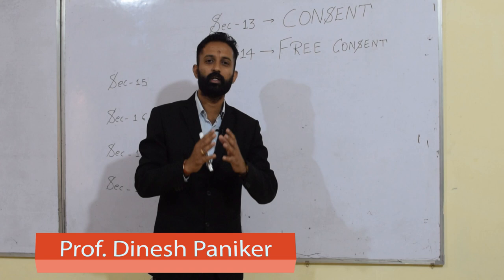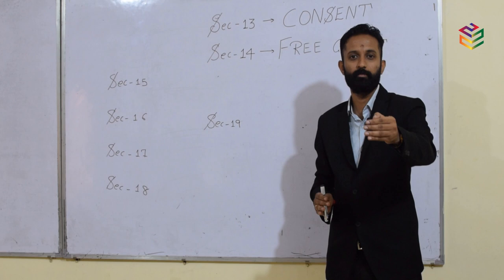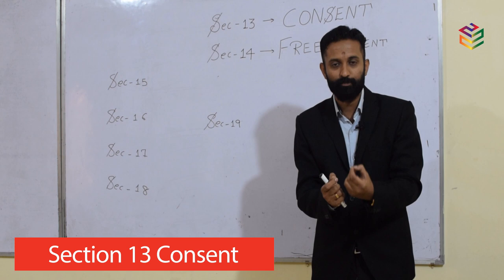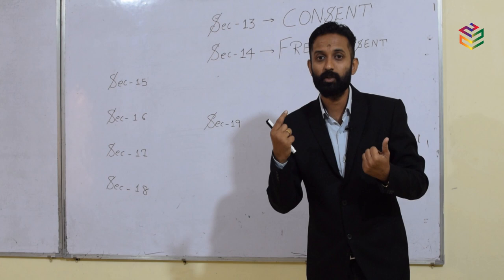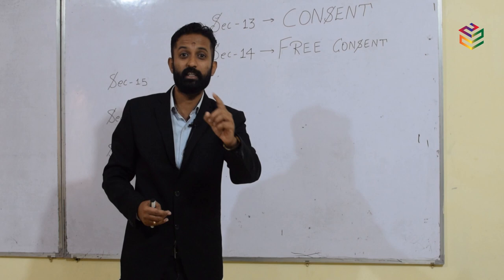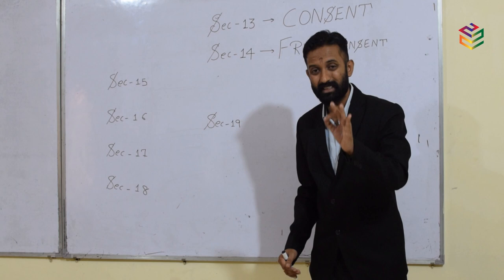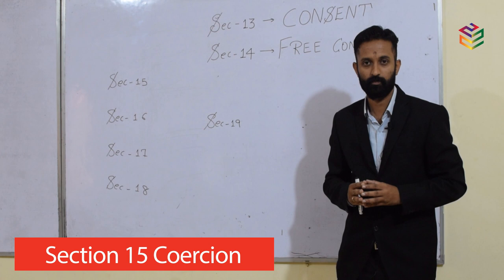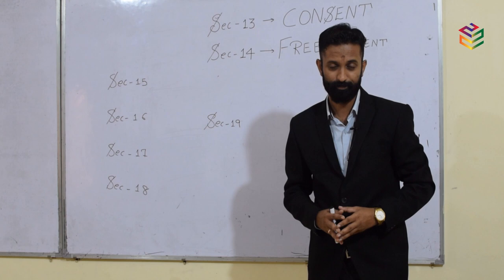Free Consent (Law of Contract)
Free Consent & Ingriedients Part 1
Sec 13, Sec 14, Sec 15, Sec 16.